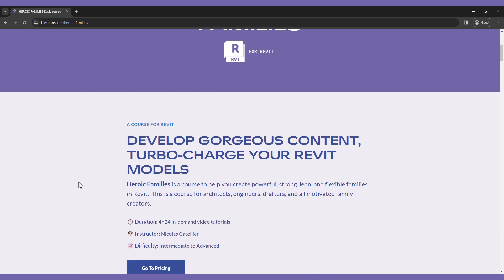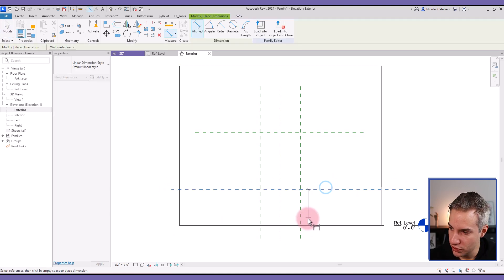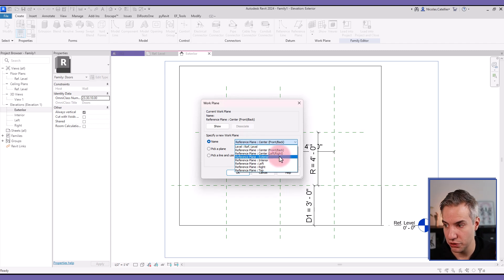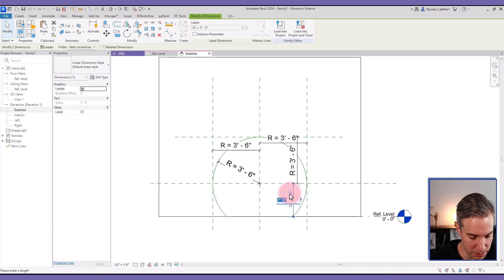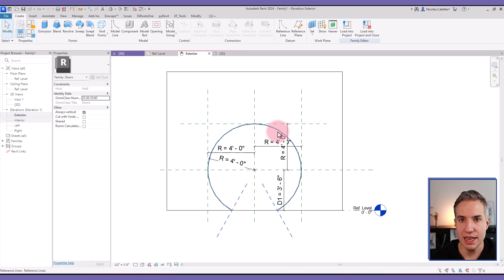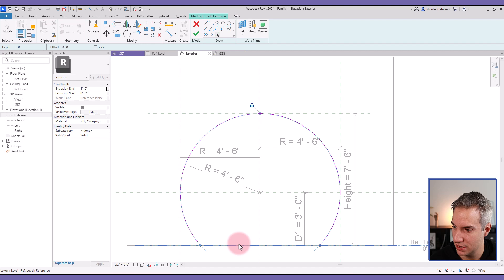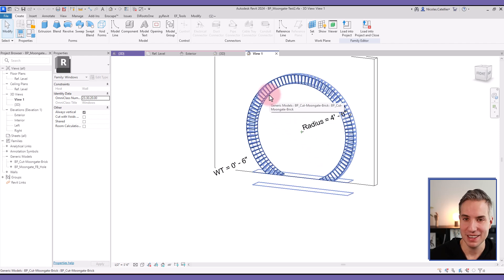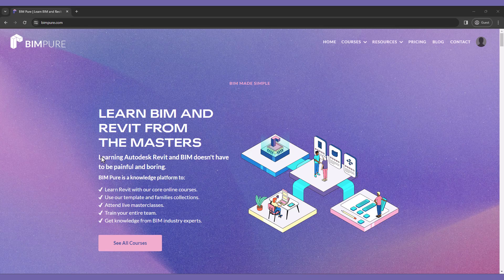🌙 Parametric Moongate Family in Revit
Learn how to create a parametric moongate opening family in Revit.